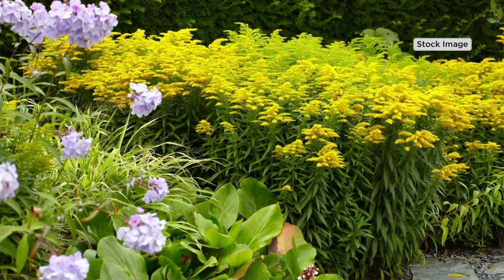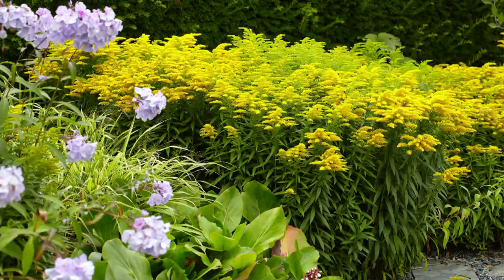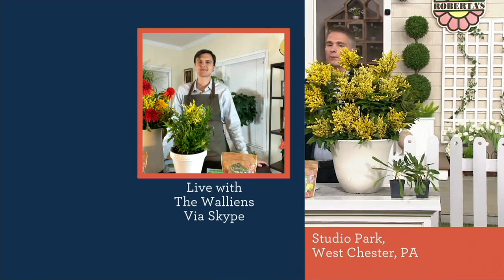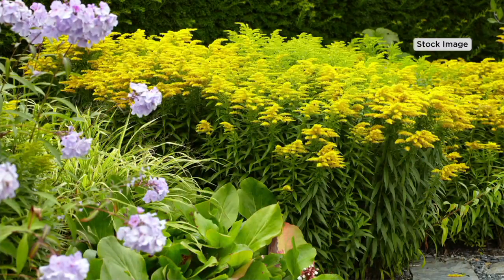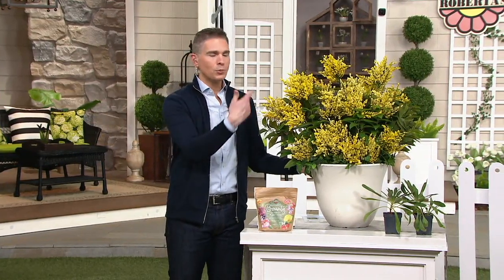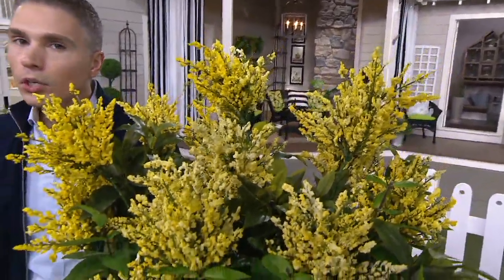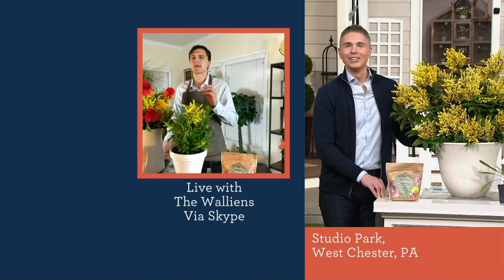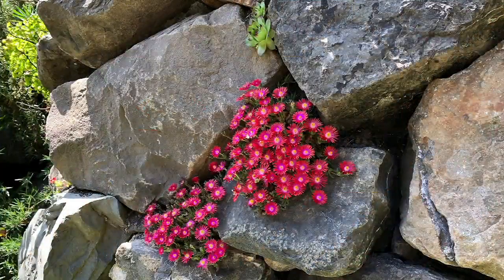Roberta's 3-Piece Little Lemon Goldenrod on QVC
Roberta's 3-Piece Little Lemon Goldenrod

Like little yellow fireworks in the garden -- these lemon hybrid goldenrods burst with glowing flowers in the summer, and is a popular hangout for plenty of pollinators! From Roberta's.